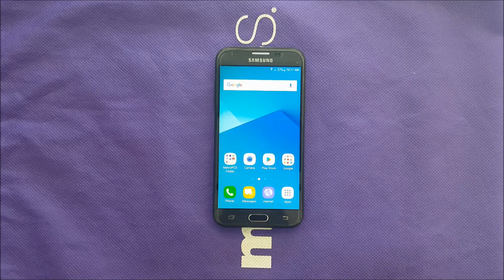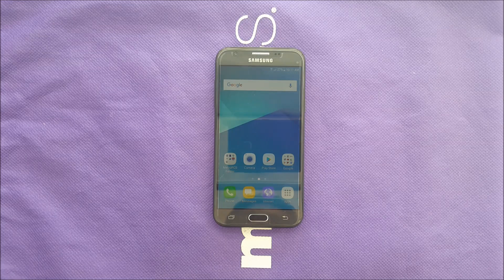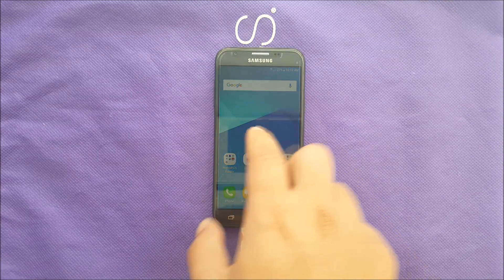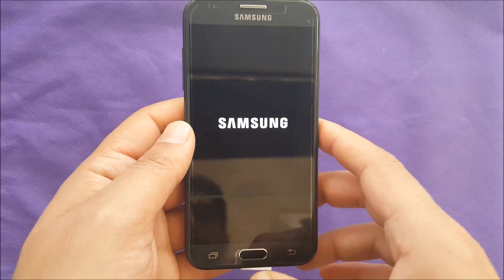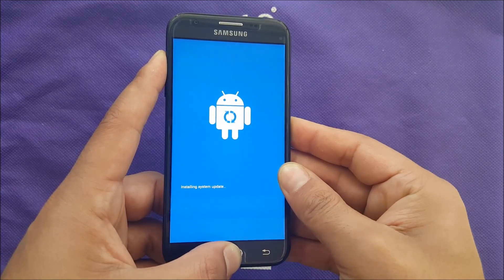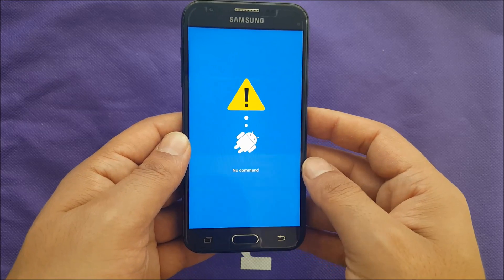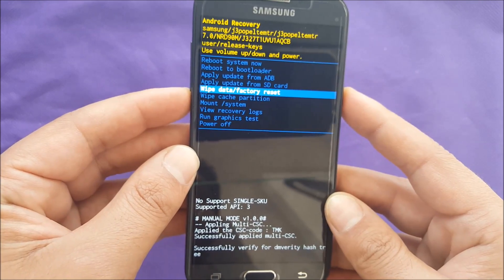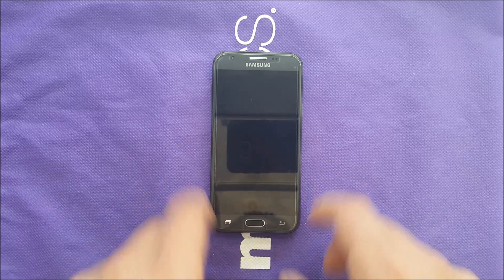Samsung Galaxy J3 Prime How to Hard Reset For Metropcs/T-mobile